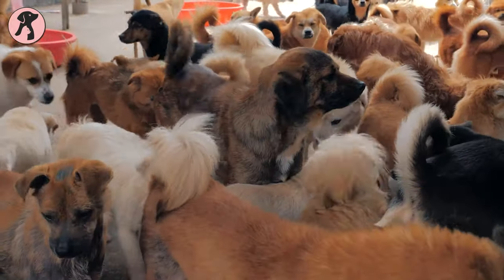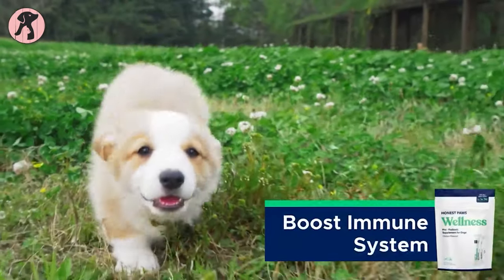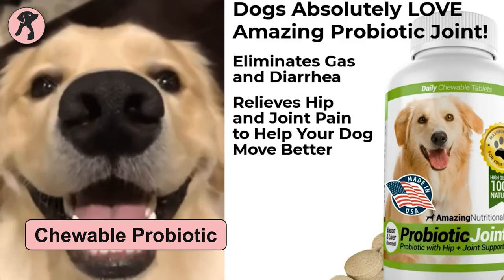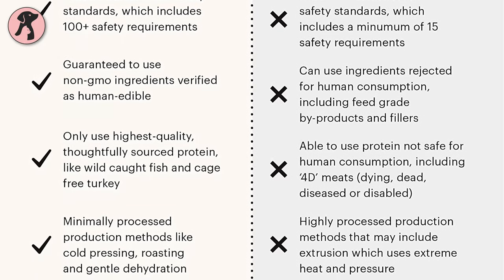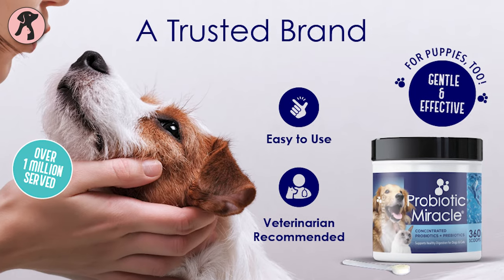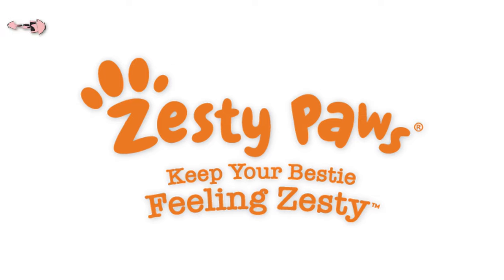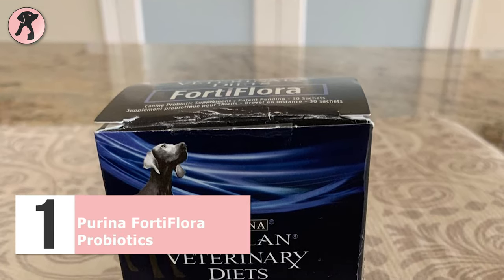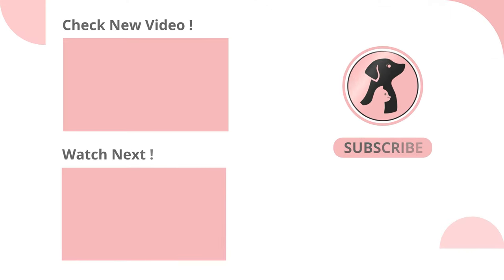7 Fast Effective Probiotics for Dogs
In this video, we’re going to see the 7 fast effective probiotics for dogs. The best probiotics for dogs are an essential solution for regulating the overall well-being of your dogs. The best probiotics will help your dog to live a long, healthy, and happy life by maintaining the balance of good and bad bacteria in their stomach. So, it’ll digest any food easily and have a healthy, happy life.

Buy Fast effective probiotics for dogs (Paid Links) –

0:00​ - Introduction

0:57 - 7. Honest Paws Probiotics

02:04 - 6. Amazing Nutritionals Probiotic

03:18 - 5. Honest Kitchen Goat's Milk

04:18 - 4. NUSENTIA Miracle Dog Probiotics

05:41 - 3. PetHonesty Digestive Probiotic

06:54 - 2. Zesty Paws Probiotic Bites

08:08 - 1. Purina FortiFlora Probiotics